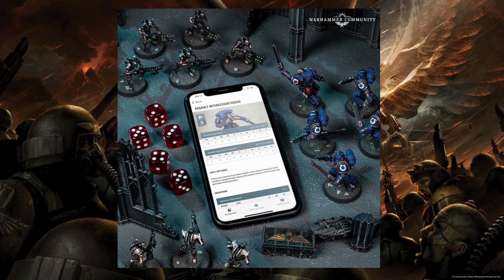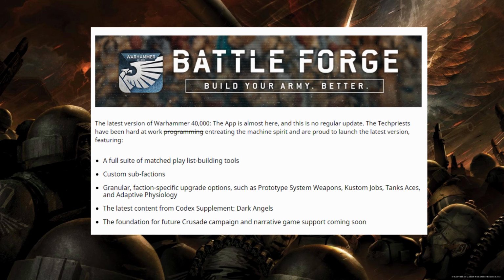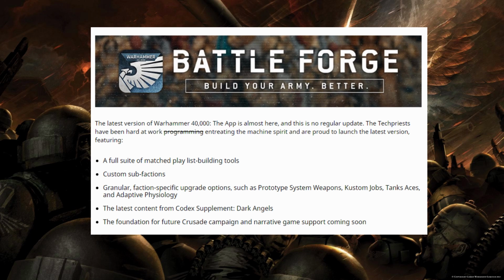Games Workshop Are LOWERING Prices?! Battleforge App Update! │ Warhammer 40k 9th Edition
The Warhammer 40k app may have gotten off to a little bit of a rocky start but Games Workshop seem to be doing their very best to make sure it's as good as possible! The newest update brings in some great changes which will make building your army even easier, and it all comes with a new, cheaper price!